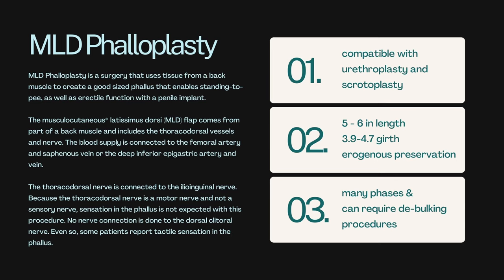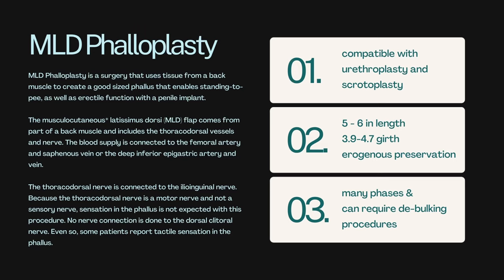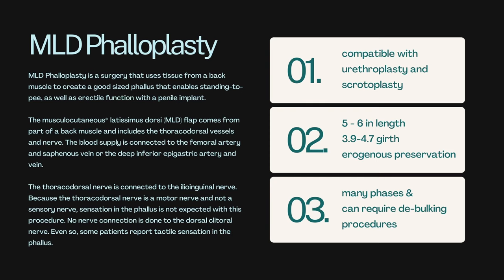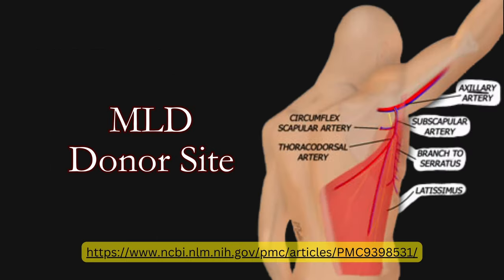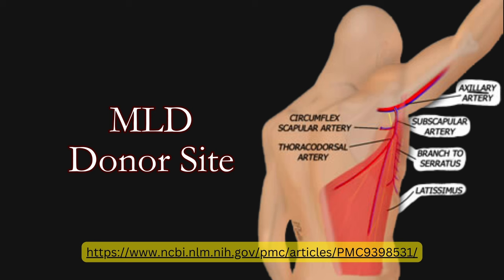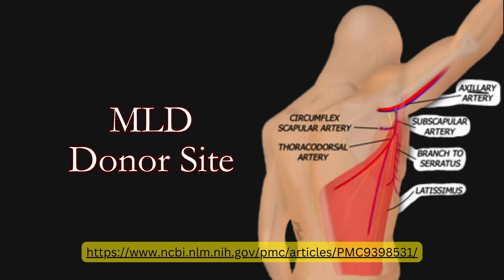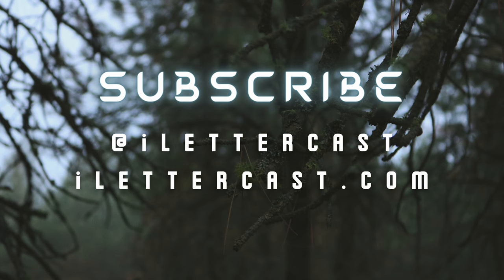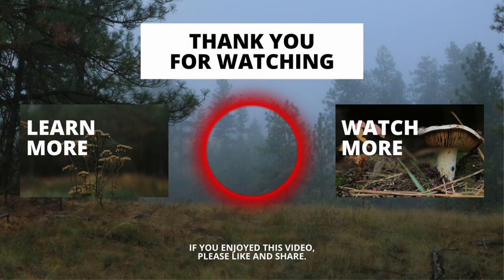What is MLD Phalloplasty? // FTM // Bottom Surgery // Transition